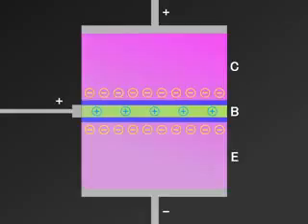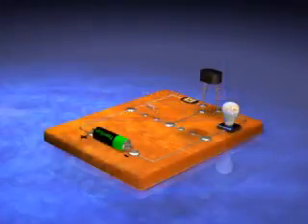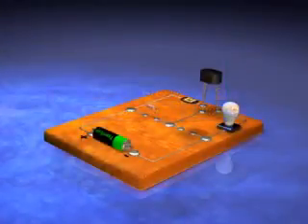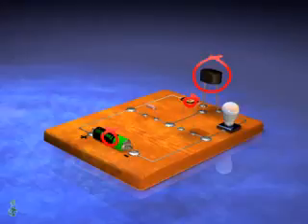Bipolar Transistor and How it's work?